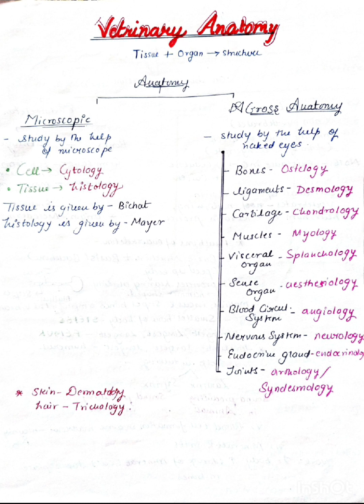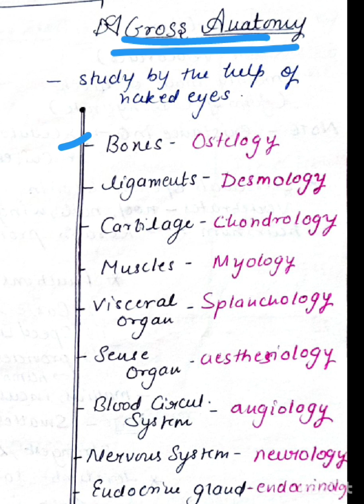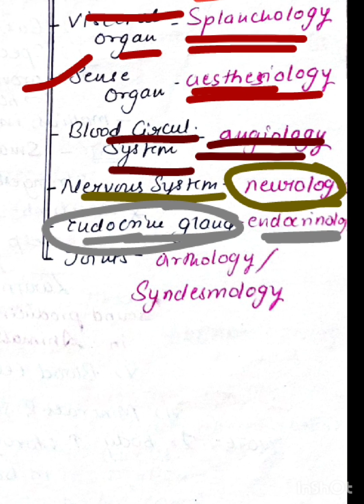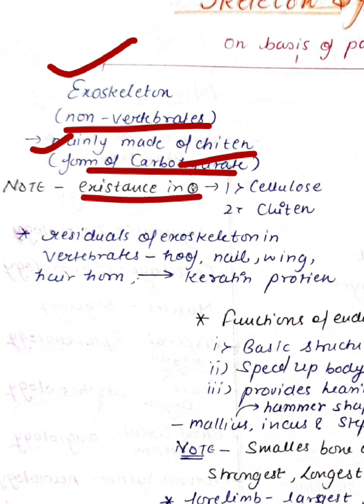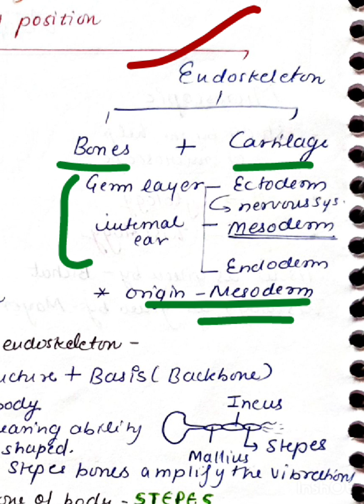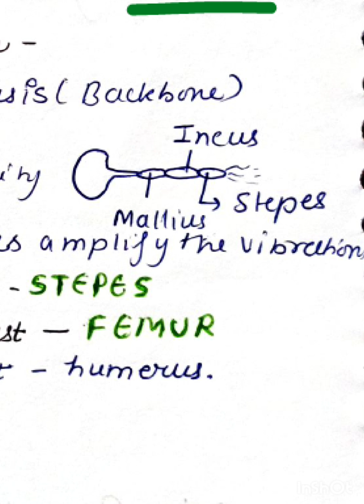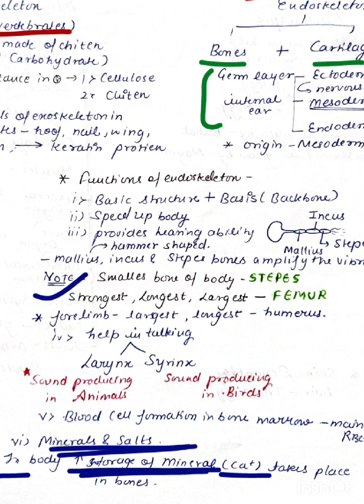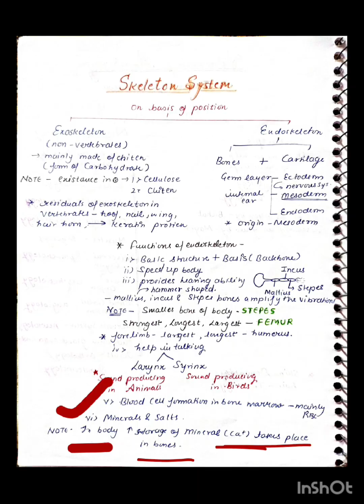ahdp 2 yr diploma - veterinary anatomy( 1 yr subject)